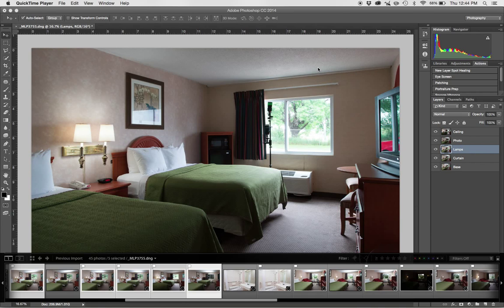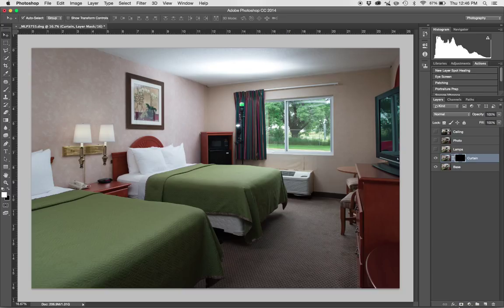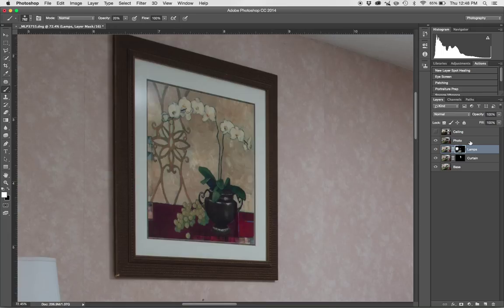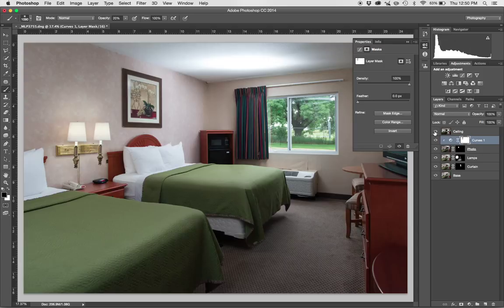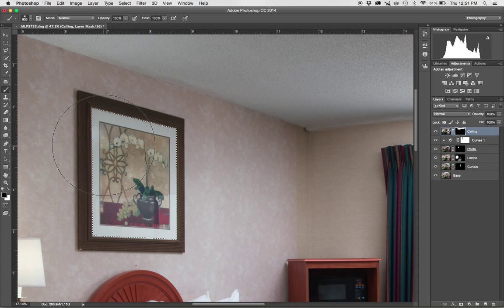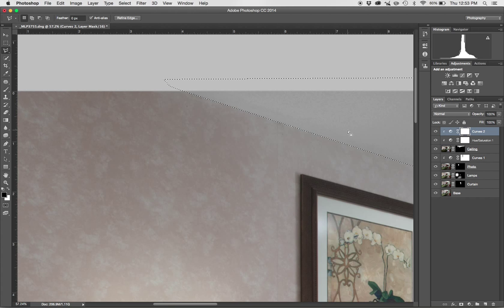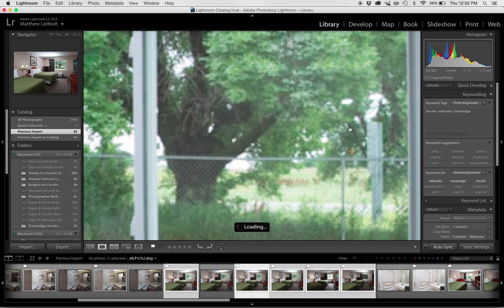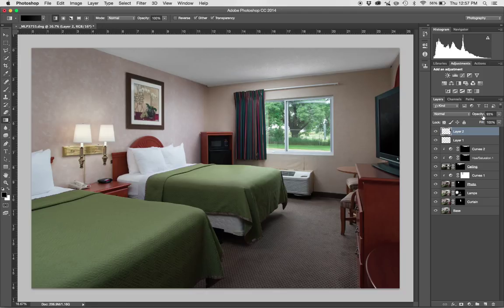How to Composite Interior Photos in Photoshop CC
I take a slightly different approach to interior photography than most people, in this video I show you how I edit them together to get a nice, natural looking photo with minimal time shooting and in Photoshop. This video will require basic Photoshop skills to keep up.